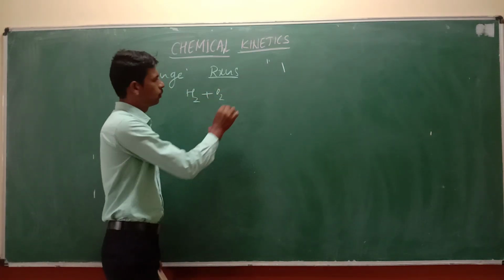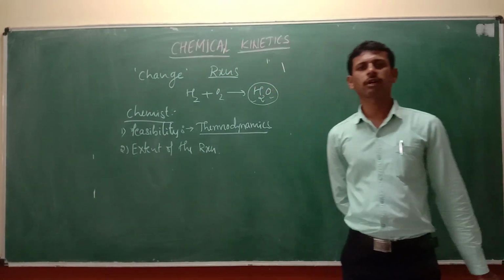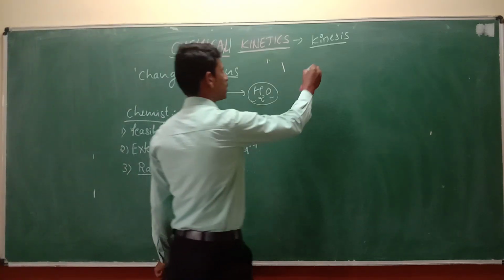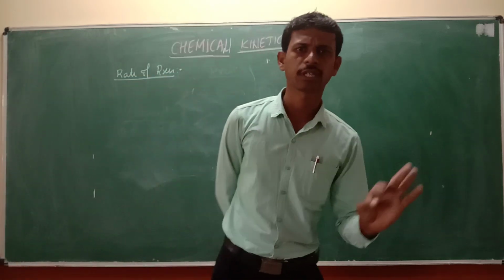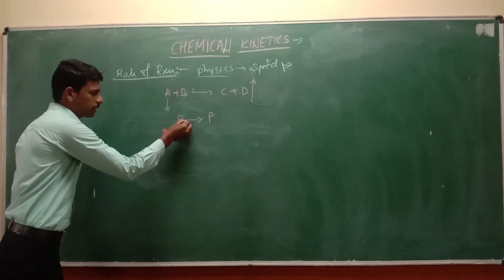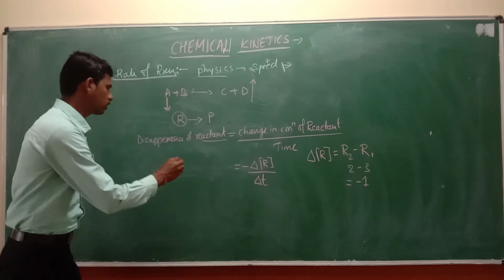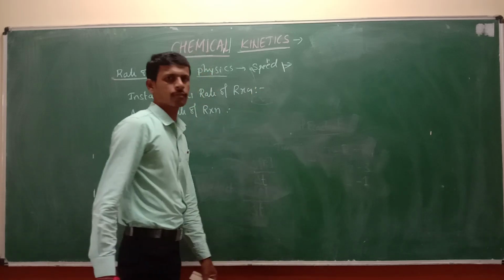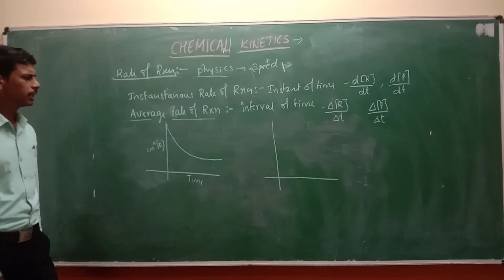Vinayak sir j a Pu college athani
Chemical kinetic s video 1